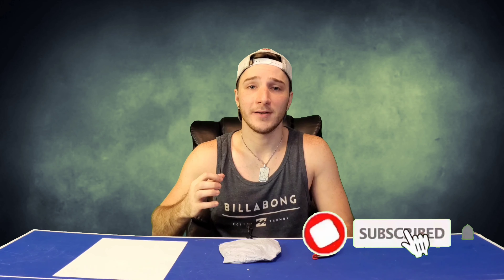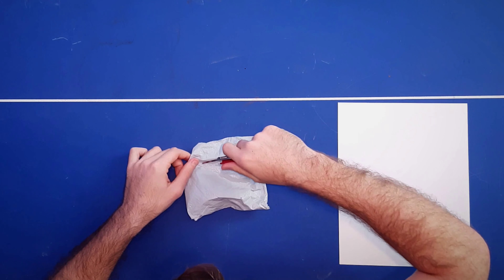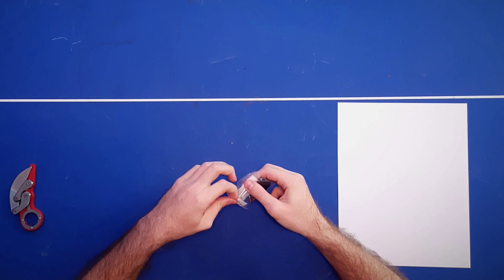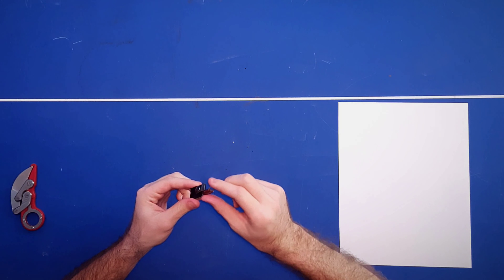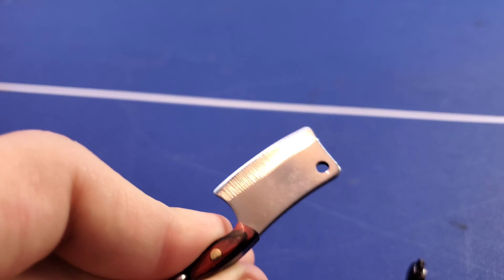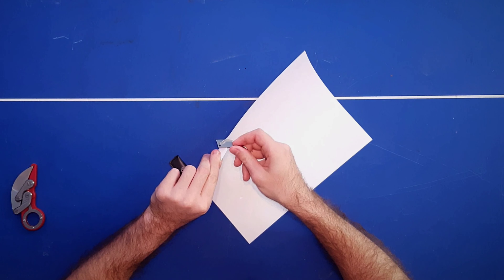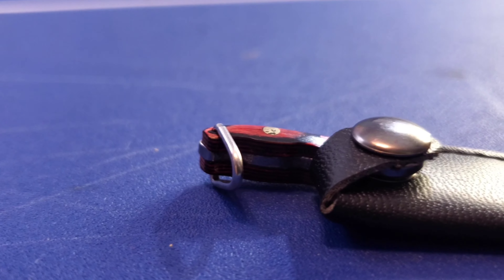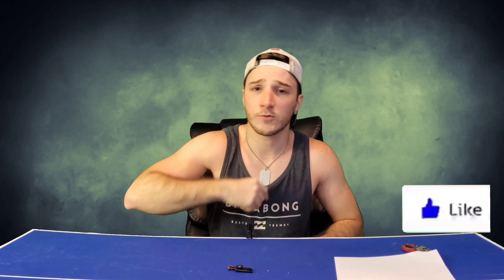Random Reviews Ep. 116: World's Smallest Mini Meat Cleaver Knife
In this really cool episode of OverTheTable's Random Reviews I will be reviewing this amazing super tiny meat cleaver knife that I found for just a few dollars!! ENJOY!